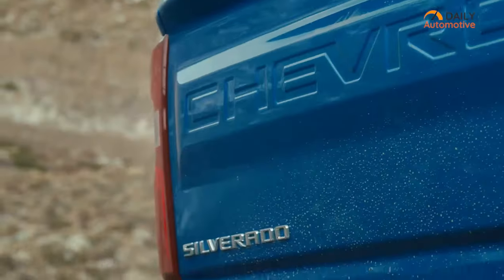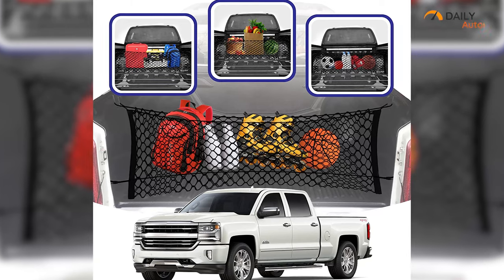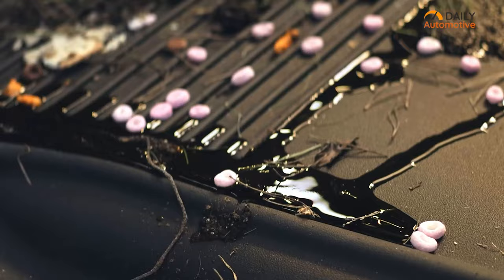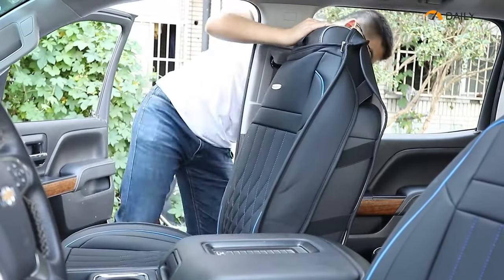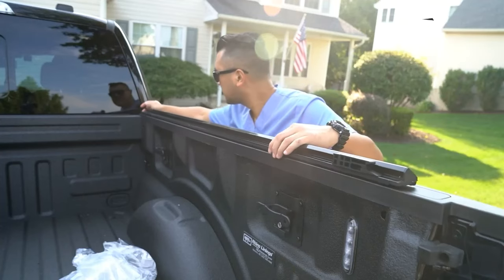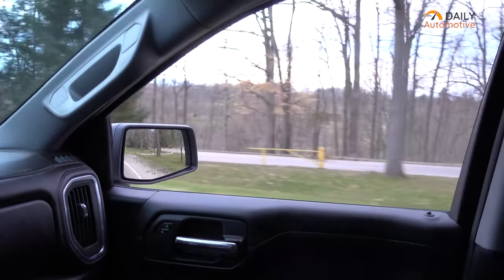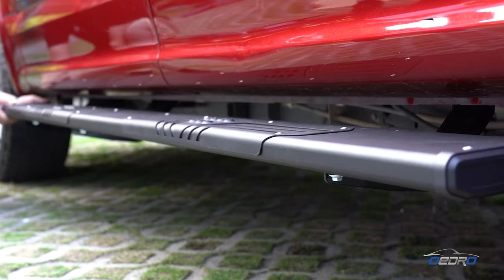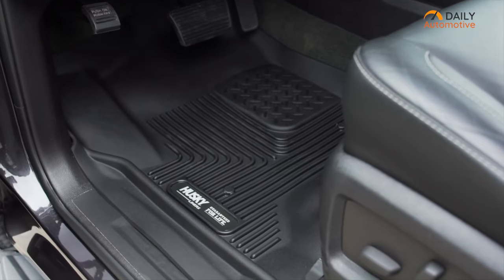7 Amazing Accessories for Chevrolet Silvearado in 2024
As a Chevrolet Silverado owner, you are aware that your truck is built to tackle any job with ease. However, why settle for a run-of-the-mill driving experience when you can elevate it with the best truck accessories available? Check today’s video to find out.

Accessories for Chevrolet Silvearado: (Paid Link)

7. TrunkNets - Trunk Mesh Cargo Net

6. Husky Liners Weatherbeater

5. Aierxuan Seat Covers

4. YITAMOTOR Tonneau Cover

3. Goodyear Shatterproof Window Deflectors

2. OEDRO Running Boards

1. AutoTech Park sunChevrolet Silverado